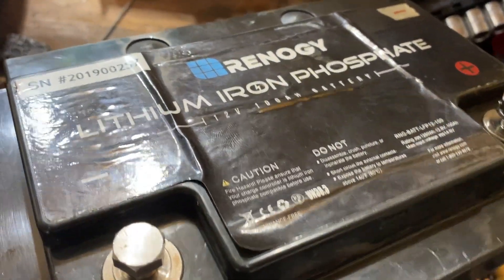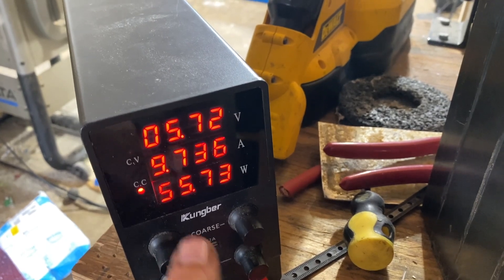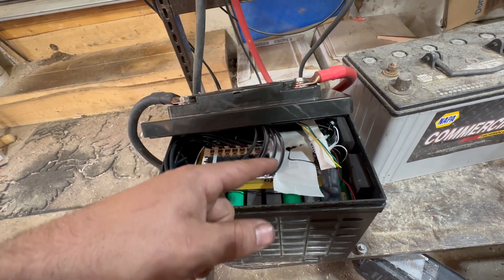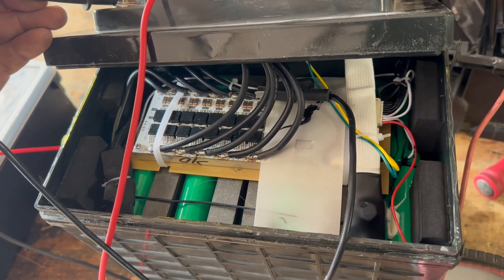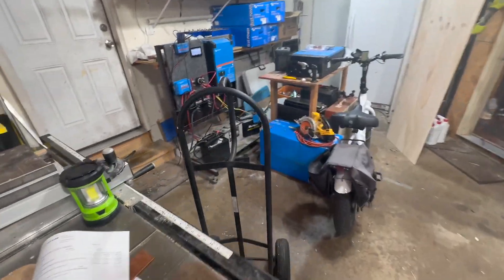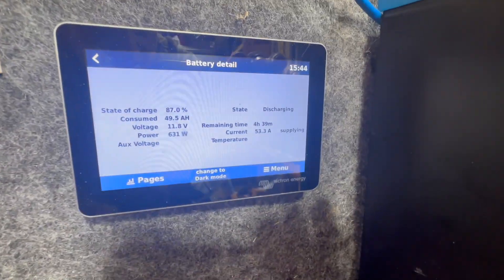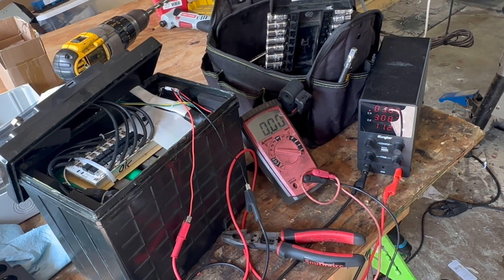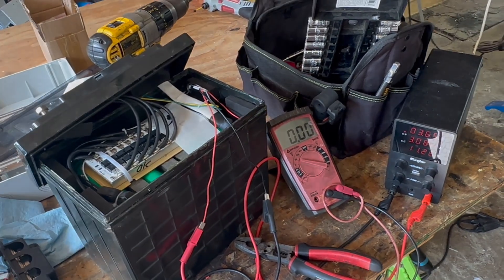Reviving a Dead Renogy Lithium LIFEPo4 Battery with Capacity Test.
Every have a lithium battery not want to take a charge, sometime sit just need a jump start.